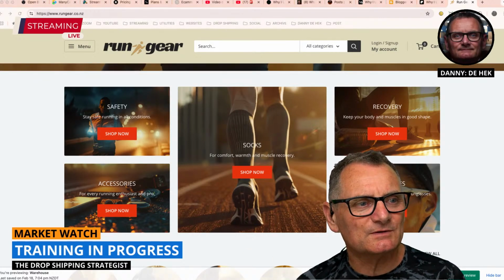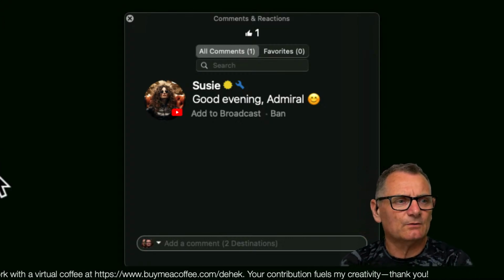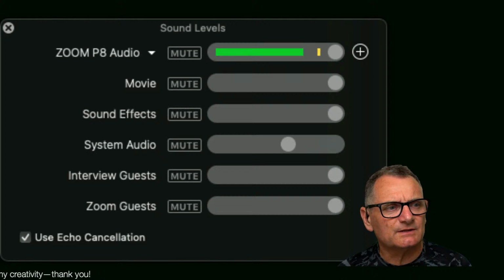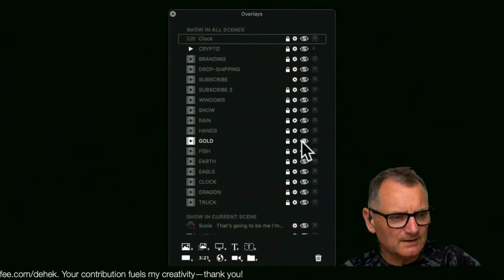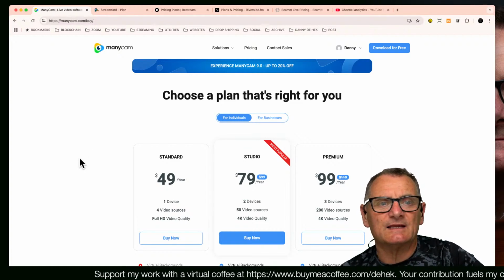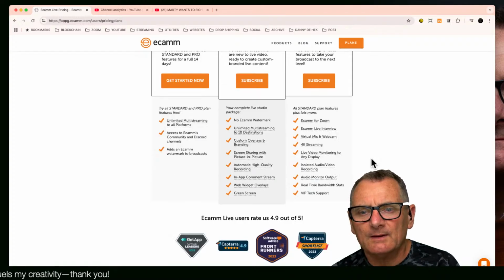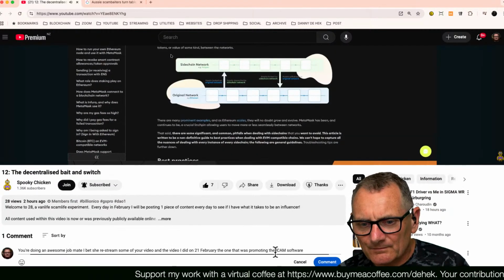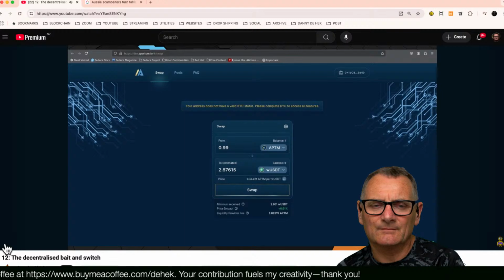🚨 Why I Use Ecamm Live for Streaming on YouTube Instead of Other Platforms! 🚨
Hey everyone, Danny de Hek here—aka The Crypto Ponzi Scheme Avenger! In this live demo, I’ll be showcasing Ecamm Live, the ultimate streaming software that has completely transformed my workflow. I’ve tried OBS, ManyCam, StreamYard, Restream, and Riverside, but Ecamm Live stands out as the best. Today, I’ll walk you through how it works, why I use it, and how you can level up your live streaming game!

✅ How I use Ecamm Live to expose scammers in real-time
✅ The best features that make it better than OBS, StreamYard & ManyCam
✅ How multi-platform streaming, overlays, and Stream Deck integration make live content creation effortless
✅ Why this is the best investment for any serious YouTuber or content creator

I’m on a mission to expose scammers, MLM bottom-feeders, and Ponzi scheme fraudsters who prey on mum and dad investors. Every dollar lost to these scams is your kids’ inheritance stolen—I’m here to call them out and raise awareness!

Your contribution fuels my creativity and helps me produce great content. Thank you for your generosity!